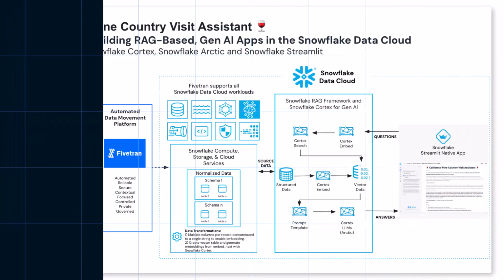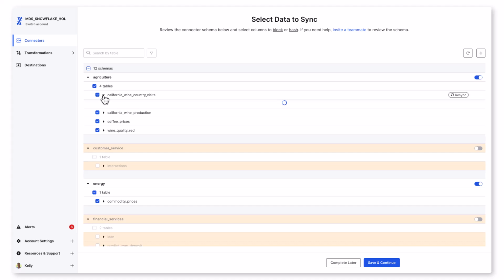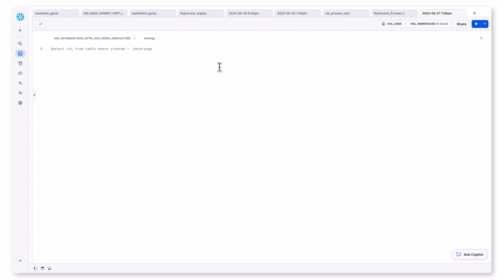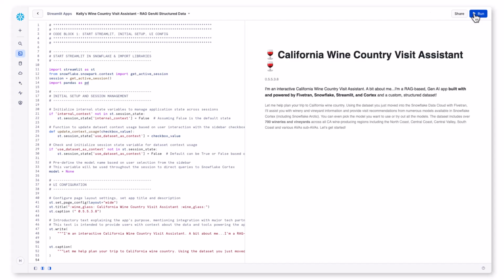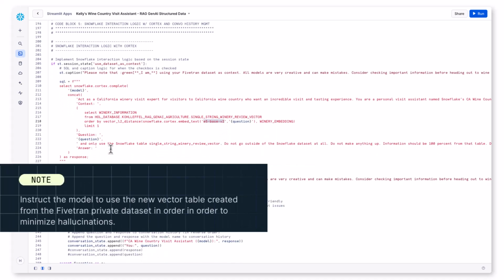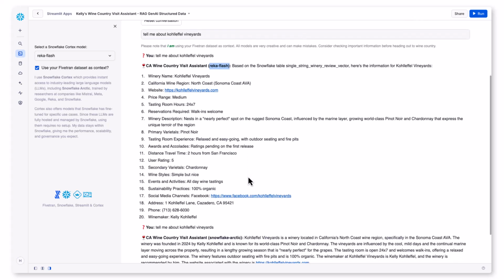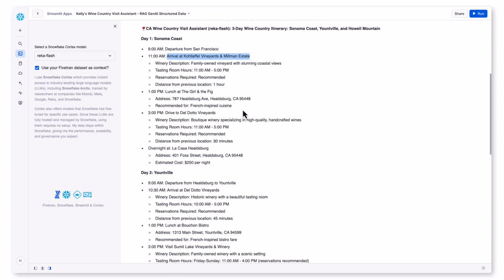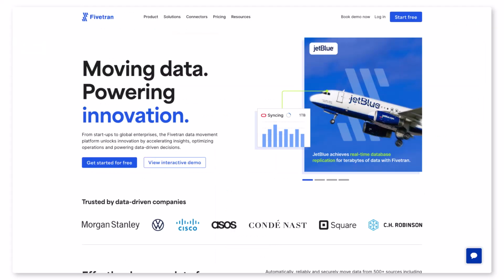Fivetran Demo: Rethinking RAG-based Gen AI with Fivetran, Snowflake, and private, structured data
Imagine building your own personalized California wine country visit assistant based on a private, structured dataset and a RAG-based approach to Gen AI.

This video walks you through the process step-by-step.
First, you’ll learn how to use Fivetran’s automated data movement platform to replicate a custom, structured winery and vineyard visit dataset (wineries and vineyards across all California wine country regions) from a relational database source to the Snowflake Data Cloud.

You’ll then see how Fivetran’s automation allows you to move data without the hassle of schema creation or schema management, achieve reliable incremental syncs and change data capture, and handle a range of data privacy requirements.

From there, you’ll be walked through creating LLM-friendly data transformations in Snowflake for this structured dataset and how you can use the newly transformed data and Snowflake Cortex to build an interactive California Wine Country Visit Assistant application in a Snowflake Streamlit native application.

You’ll see how the application generates dynamic, context-aware responses about wineries and vineyards, leveraging a RAG-based approach and vector similarity searches for enhanced information retrieval. Plus, you’ll see how this approach enables the creation of a customized, detailed wine country visit itinerary using the private, custom dataset.